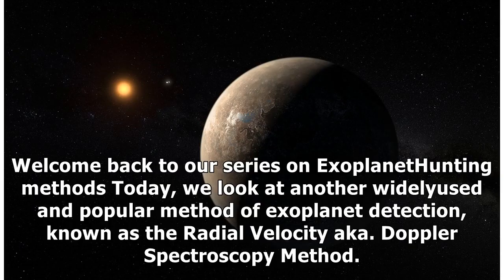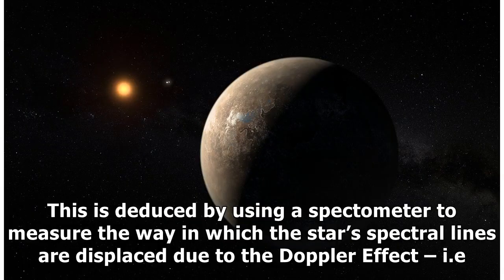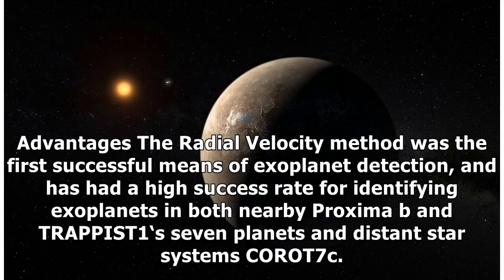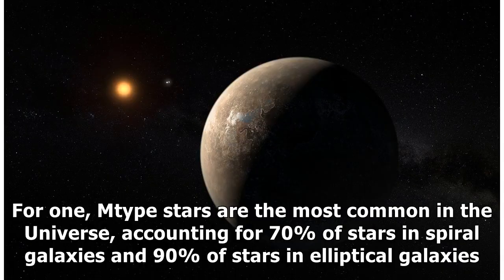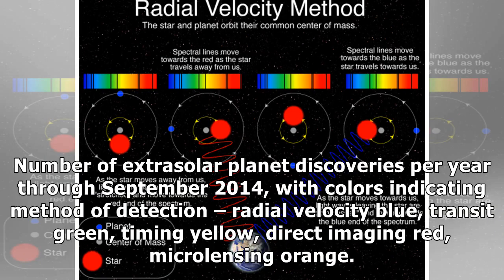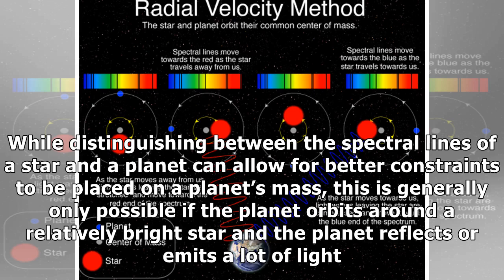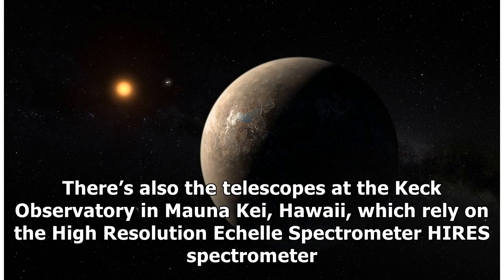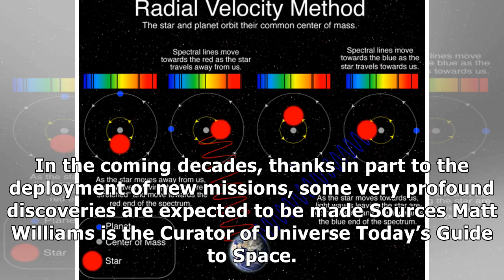What is the radial velocity method?